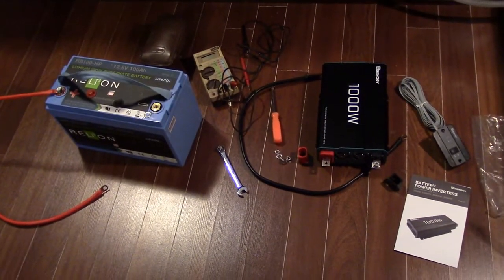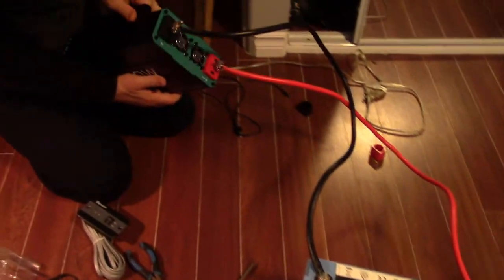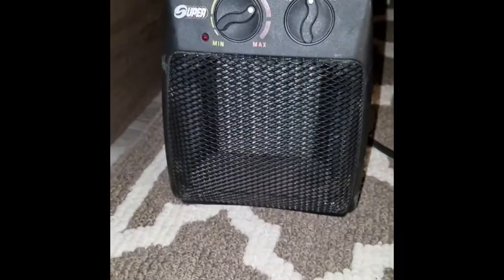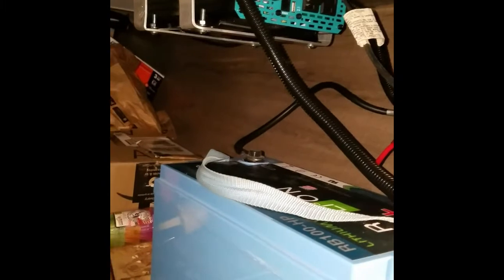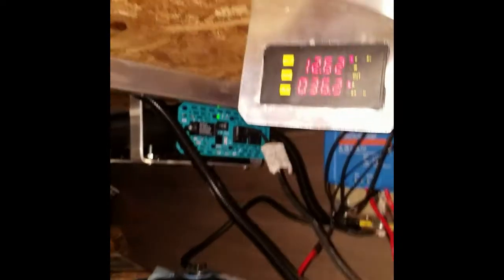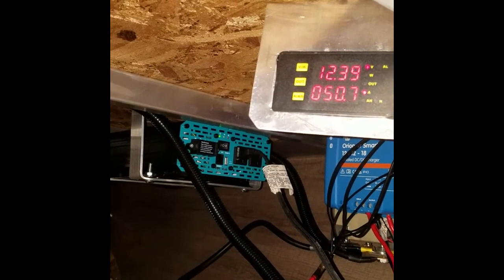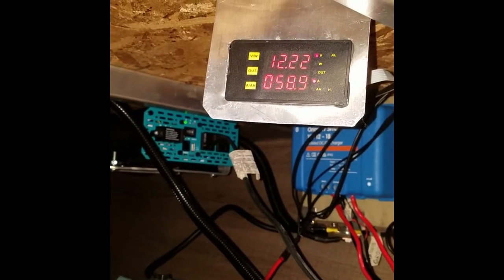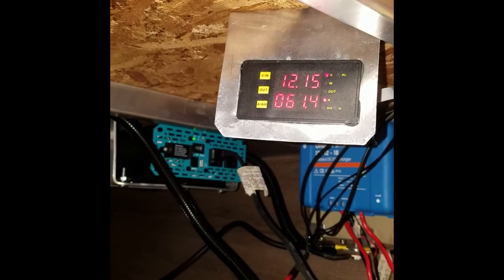brief inverter video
just tested, now installed and ready to go
Renogy 1000 watt pure sine wave